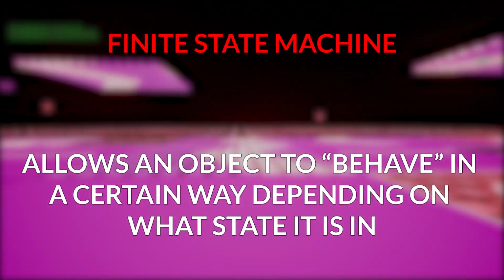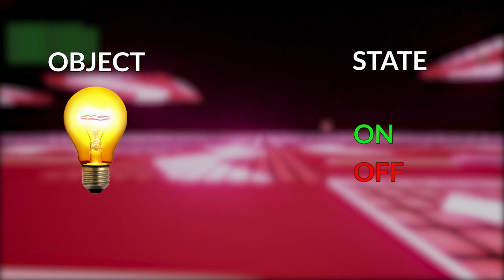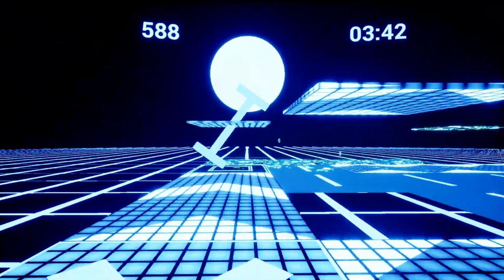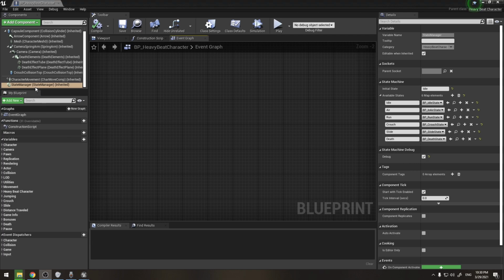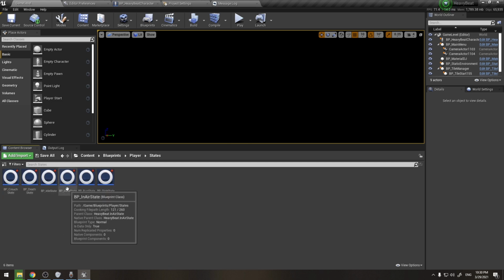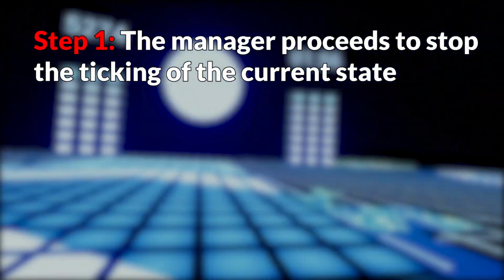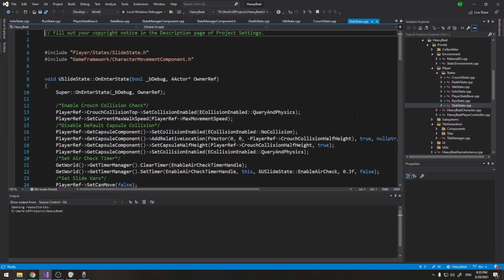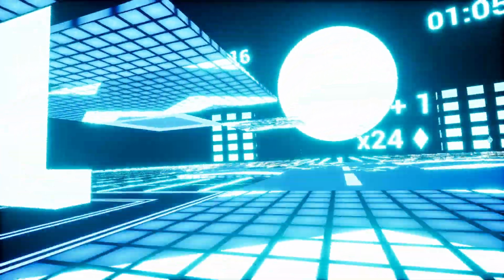State Machine Implementation for Unreal Engine (C++) - Heavy Beat - Devlog 2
State Machines have been something that eluded me throughout the years of working on Unreal Engine, mainly because ENUMS worked pretty well. However, I've changed my approach with Heavy Beat and I'd like to show you how you can do it too.

**Note: The public alpha for Heavy Beat will begin in 2 weeks not 3 :), just a tiny audio mistake.